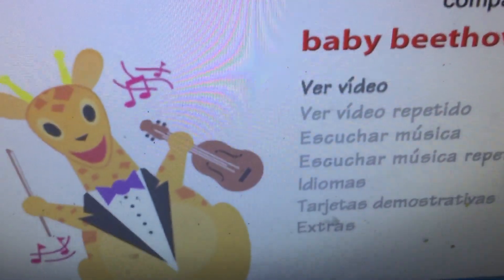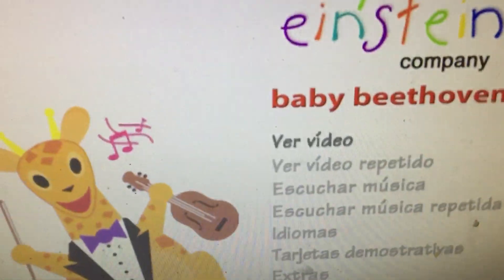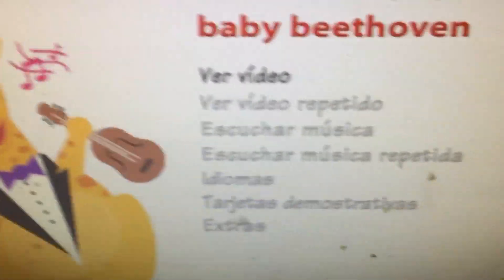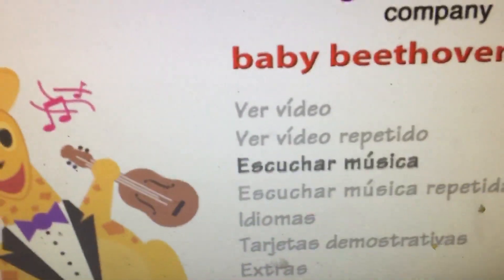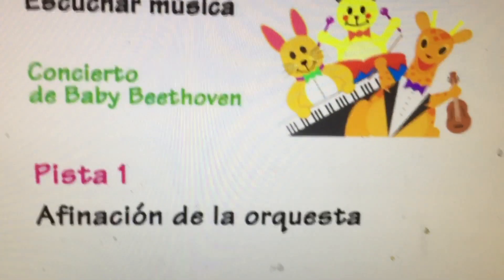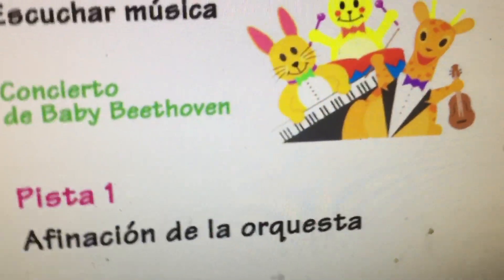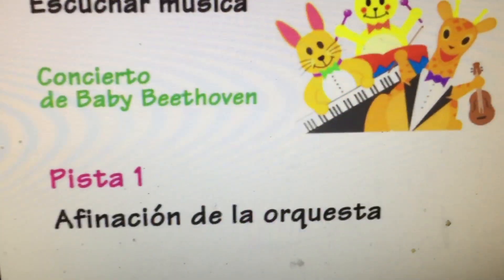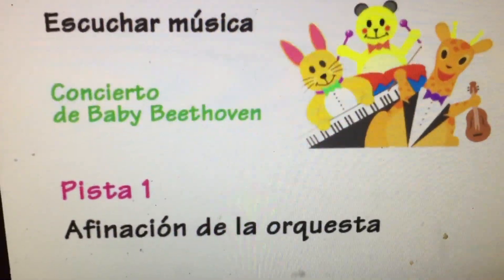Uh...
I just want to note that this is definitely not the only messed up thing about this concert hall. In fact, this entire concert hall is a mess. The tracks that were already on the Baby Beethoven CD are in normal pitch but sound very low quality, while the tracks that only appeared in the video are in normal quality but are in PAL speed (just like the video). And then there’s the tune-up...